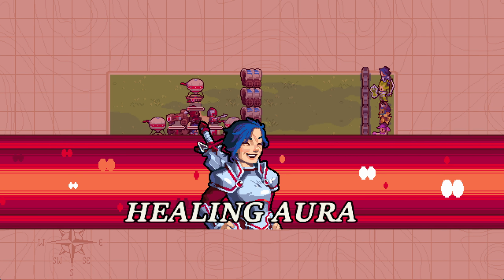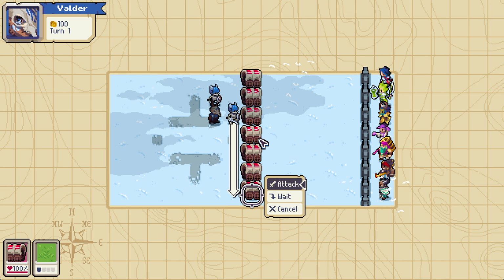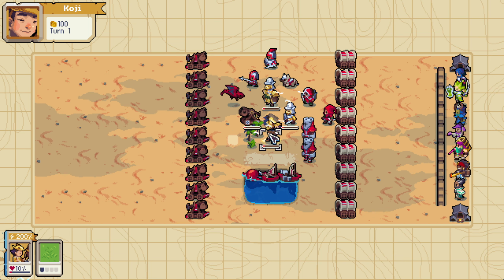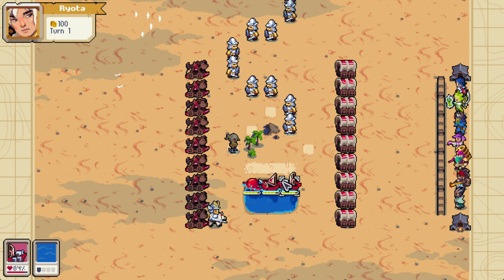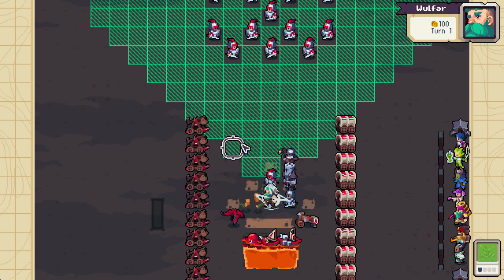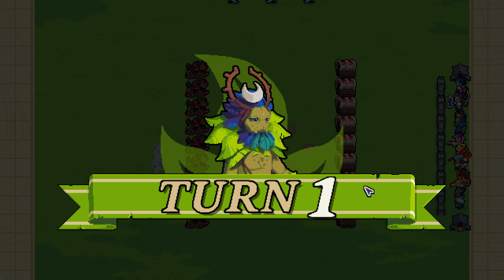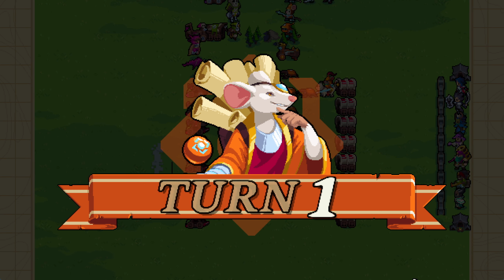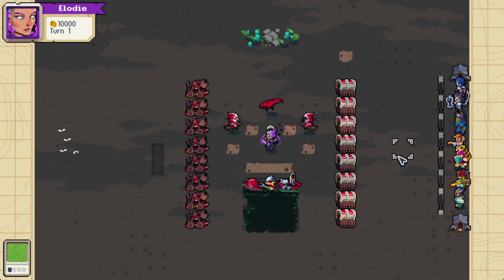Wargroove 2 | All tier 1 & tier 2 commander grooves & changes!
All new Commander groove changes in Wargroove 2! This includes all new grooves, such as the Faahri republic and Nadia, as well as the changes for the old commanders' grooves, and their new tiers! TIME STAMPS BELOW!

ALL TIME-STAMPS FOR COMMANDERS, GROOVE TIERS AND FACTIONS:
0:00:15 - 0:10:24: Cherrystone Kingdom
0:00:15 - 0:00:56: Caesar's tier 1 groove
0:00:56 - 0:03:33: Caesar's tier 2 groove
0:03:34 - 0:04:28: Mercia's tier 1 groove
0:04:28 - 0:06:30: Mercia's tier 2 groove
0:06:31 - 0:08:12: Emeric's tier 1 groove
0:08:13 - 0:09:07: Emeric's tier 2 groove
0:09:08 - 0:09:42: Mercival's tier 1 groove
0:09:43 - 0:10:24: Mercival's tier 2 groove

0:10:25 - 0:20:37: Felheim Legion
0:10:25 - 0:10:51: Valder's tier 1 groove
0:10:52 - 0:12:22: Valder's tier 2 groove
0:12:23 - 0:14:40: Ragna's tier 1 groove
0:14:41 - 0:16:38 Ragna's tier 2 groove
0:16:39 - 0:18:07: Sigrid's tier 1 groove
0:18:08 - 0:20:37: Sigrid's tier 2 groove

0:20:38 - 0:35:30 Heavensong Empire
0:20:38 - 0:21:53: Koji's tier 1 groove
0:21:54 - 0:26:09: Koji's tier 2 groove
0:26:10 - 0:28:32: Tenri's tier 1 groove
0:28:33 - 0:30:12: Tenri's tier 2 groove
0:30:13 - 0:33:10: Ryota's tier 1 groove
0:33:11 - 0:35:30: Ryota's tier 2 groove

0:35:31 - 0:47:59 Outlaw Clan
0:35:31 - 0:38:00: Wulfar's tier 1 groove
0:38:01 - 0:40:45: Wulfar's tier 2 groove
0:40:46 - 0:41:58: Nadia's tier 1 groove
0:41:59 - 0:43:58: Nadia's tier 1 groove
0:43:59 - 0:44:58: Vesper's tier 1 groove
0:44:59 -0:47:59: Vesper's tier 2 groove

0:48:00 - 0:57:30 Floran Tribes
0:48:00 - 0:48:42: Nuru's tier 1 groove
0:48:43 - 0:51:03: Nuru's tier 2 groove
0:51:04 - 0:52:07: Greenfinger's tier 1 groove
0:52:08 - 0:54:05: Greenfinger's tier 2 groove
0:54:06 - 0:54:57: Sedge's tier 1 groove
0:54:58 - 0:57:30: Sedge's tier 2 groove

0:57:42 - 1:11:50: Faahri Republic
0:57:42 - 0:59:48: Lytra's tier 1 groove
0:59:49 - 1:02:22: Lytra's tier 2 groove
1:02:23 -1:04:57: Pistil's tier 1 groove
1:04:58 - 1:05:55: Pistil's tier 2 groove
1:05:56 - 1:08:37: Rhomb's tier 1 groove
1:08:38 - 1:11:46: Rhomb's tier 2 groove

1:11:51 - 1:16:40 Cacophony
1:11:50 - 1:12:38: Elodie's tier 1 groove
1:12:42 - 1:13:34: Elodie's tier 2 groove
1:13:35 - 1:14:40: Dark Mercia's tier 1 groove
1:14:41 - 1:16:39: Dark Mercia's tier 2 groove

Unfortunately, I've forgotten about the kids (Errol & Orla)
Here are their new groove changes in detail:
TIER 1: "Scorching Fire" by Orla: - Range: 3 tiles (3 above, below, left, right, vertical)
Immediately hits both enemy AND friendly units inside the radius for "20" damage.
(no effect on structures)

TIER 1: "Cooling Waters" by Errol: - Range: 3 tiles (3 above, below, left, right, vertical)
Immediately heals both friendly AND enemy units inside the radius for "20" health.

TIER 2: "Cooling Flame" - Range: 3 tiles (3 above, below, left, right, vertical)
Immediately hits enemy units inside the radius for "20" damage while immediately healing friendly units inside the radius for "20" health upon placing it down.

The flame or water sphere unit placed in the middle of the groove can be attacked by enemy units just like Emeric's crystal, but it has a higher defense and can take more hits than Emeric's fragile crystal can. (For example, a knight and a mage both hit it for "36" damage if the flame is on a plains tile.)